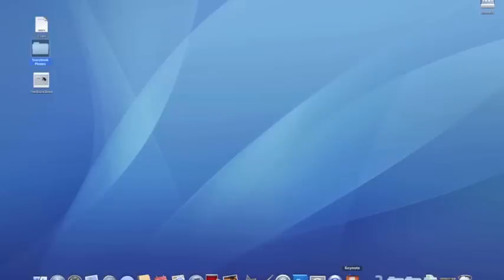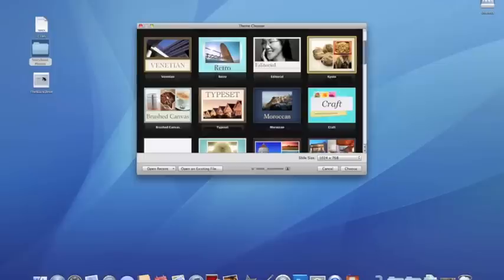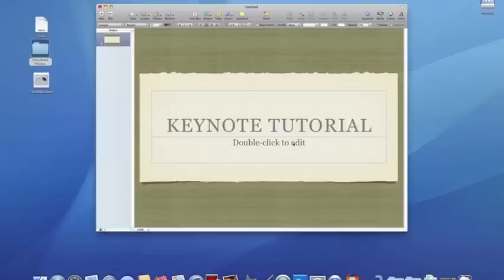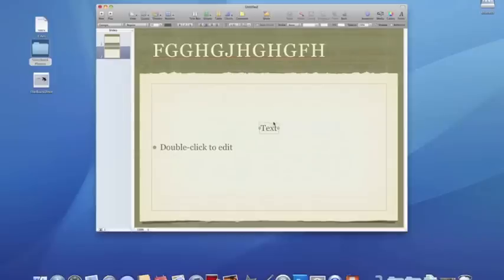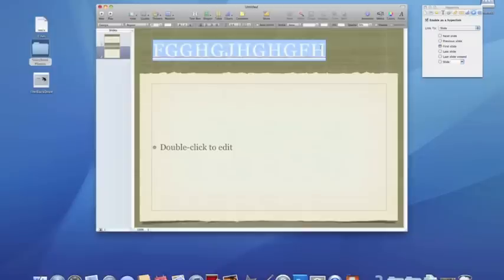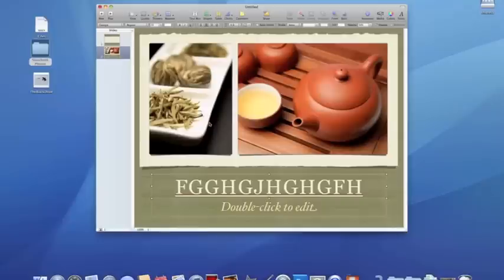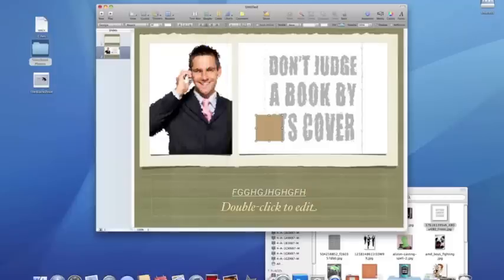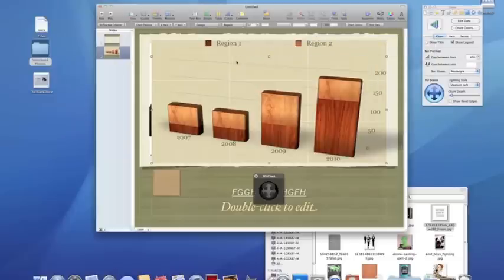MNTHS: Taylor and Jacob "Keynote Interactive Book Tutorial"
The students in Mr. Simpson's 2nd Period class have created interactive storybooks using Apple's Keynote application. This tutorial will show you how to do the same!